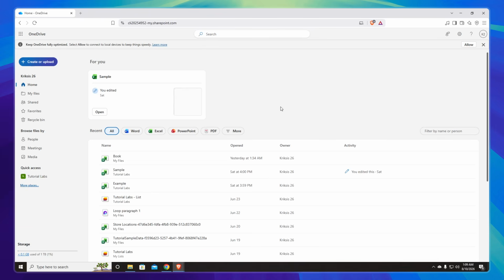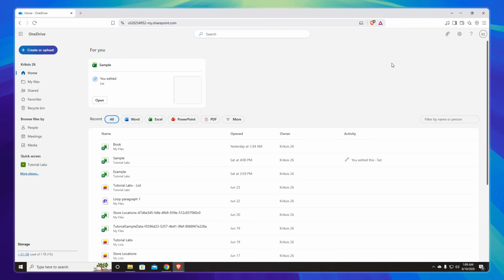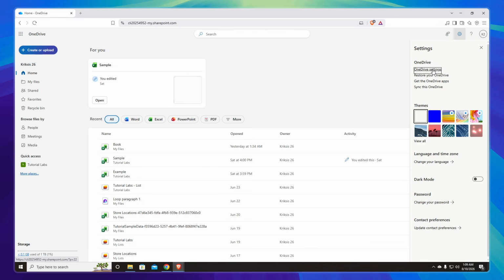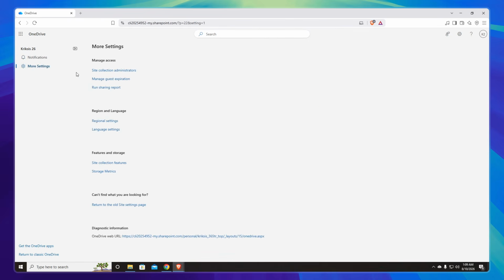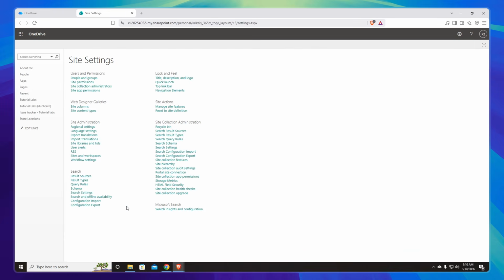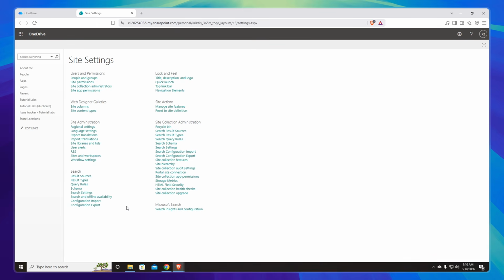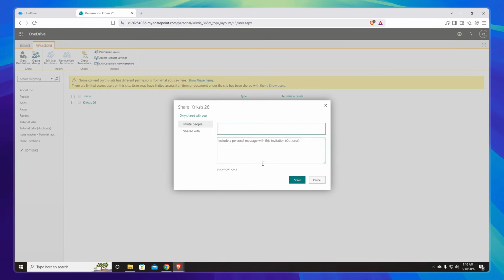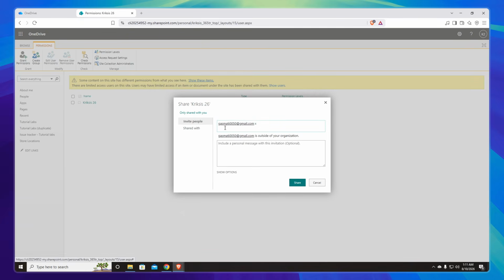How To Give Onedrive Access To Another User | Tutorial 2026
By the end of this video, you’ll know how to share OneDrive files, grant another user OneDrive access, enable OneDrive folder sharing, allow access to OneDrive documents, setup OneDrive sharing permissions, give external user OneDrive access, share specific OneDrive folder, control OneDrive access for others, how to share files with OneDrive, grant OneDrive account access, OneDrive collaboration setup tutorial, share OneDrive documents easily